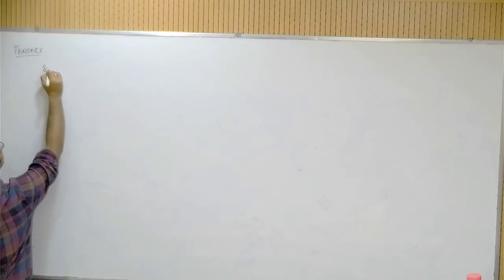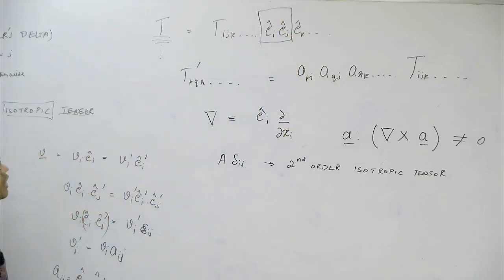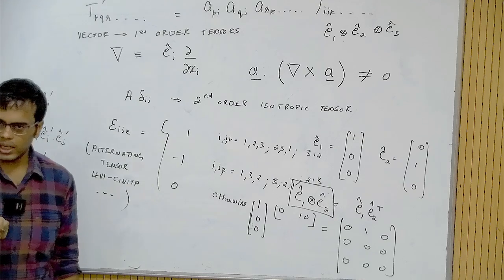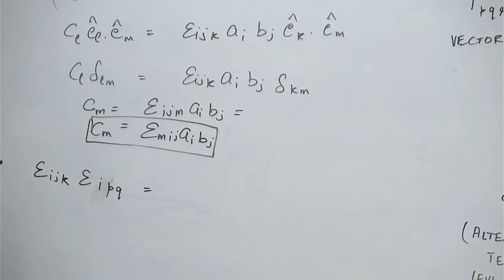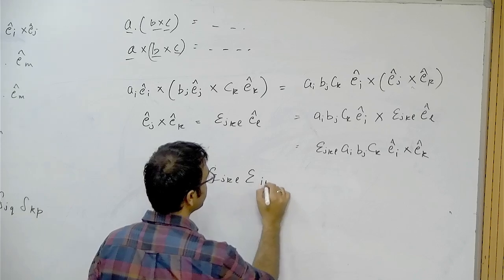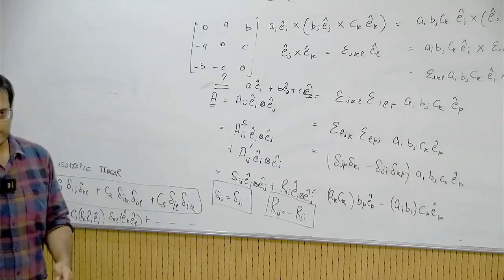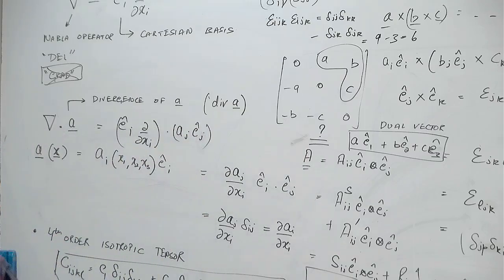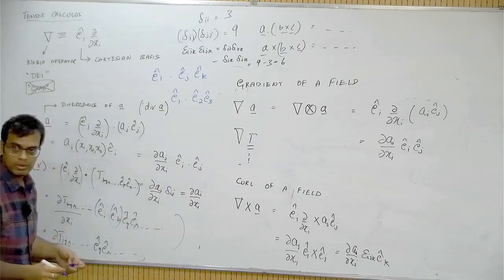Lecture-02: Mathematical preliminaries (vectors, tensors, and index notation)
In this lecture, we continue our discussion on index notation and review of vectors and tensors.